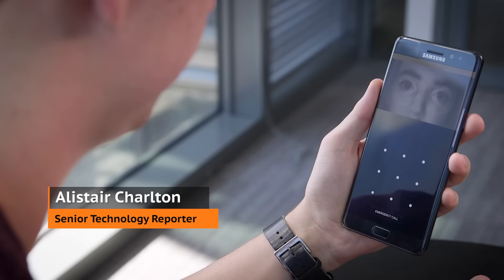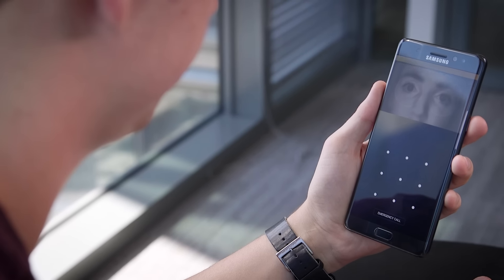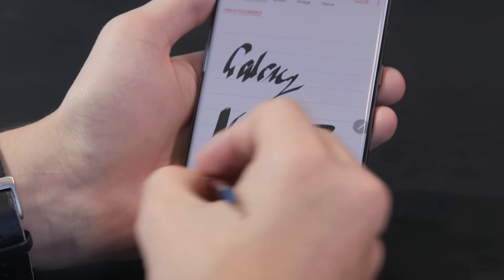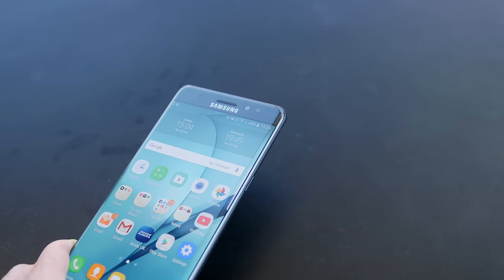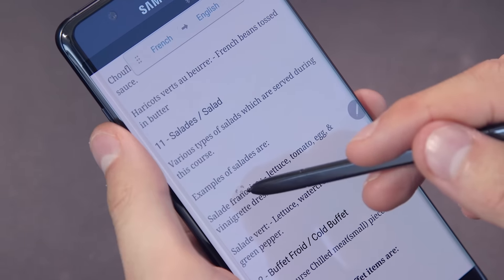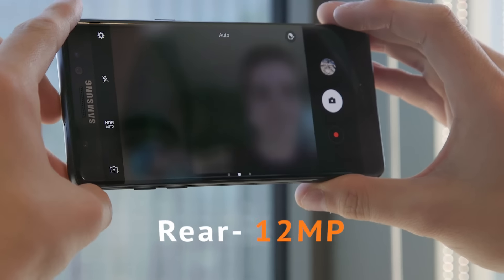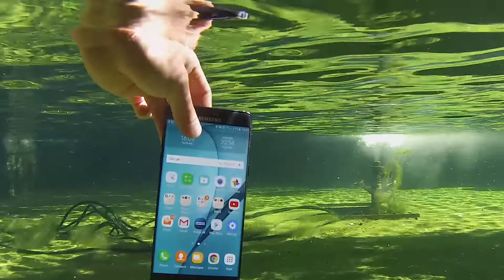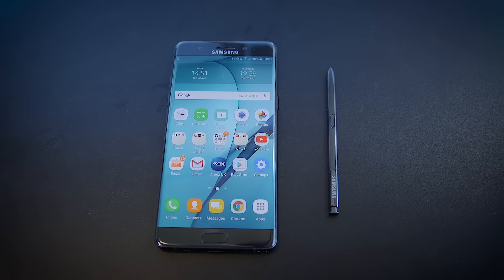Samsung Galaxy Note 7 review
IBTimes UK senior technology reporter Alistair Charlton reviews Samsung's new Galaxy Note 7 smartphone.